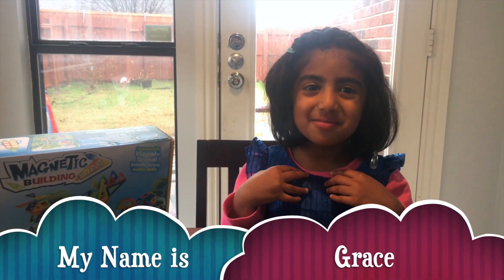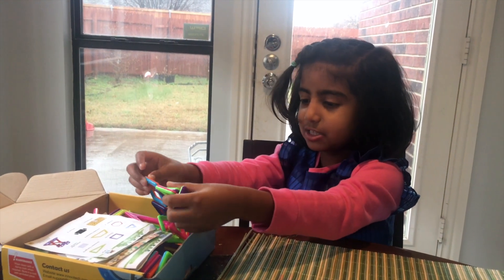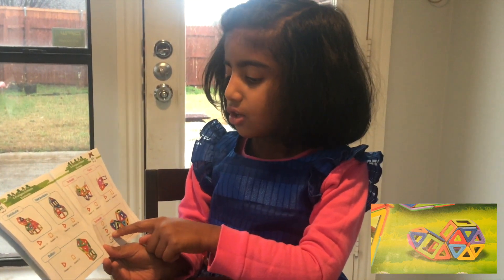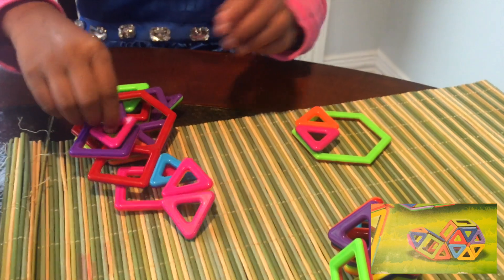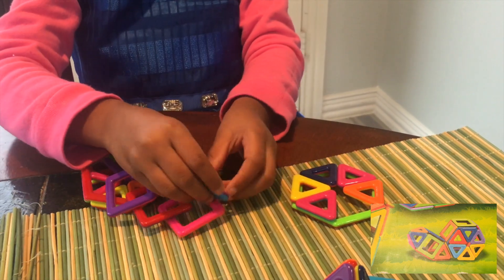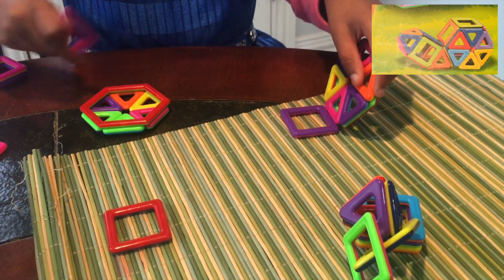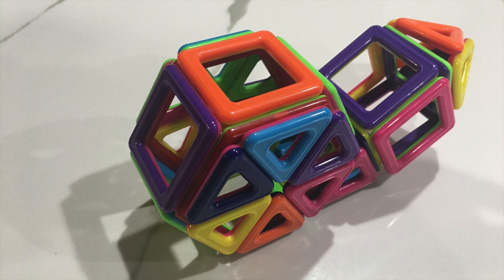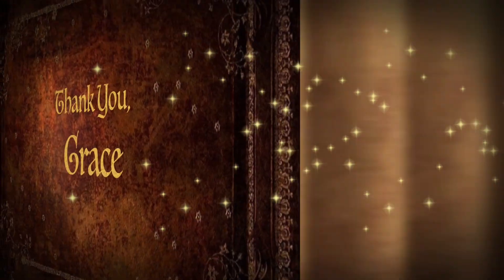Magnetic Building Blocks for Toddlers/Kids - STEM Toys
Magnetic Building Blocks for Toddlers/Kids - STEM Toys - Preschool Educational construction Kit

Grace (4 years old) is talking about her STEM toy - Magnetic building blocks. This toy helps the kids to improve their creativity, motor skills and thinking skills. This set includes the most common shapes that are required to make the different objects.  As the pieces are magnetic, it is easy to build the things.